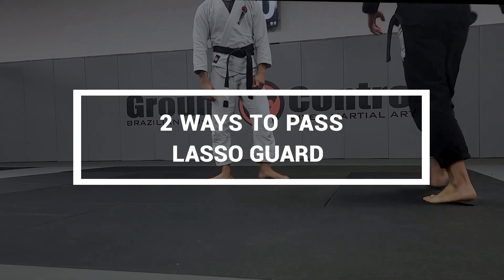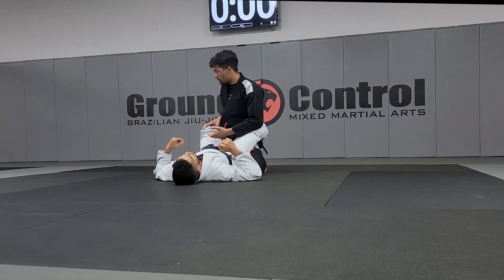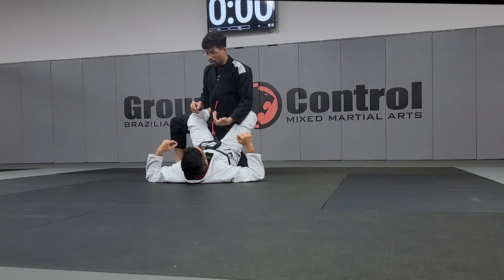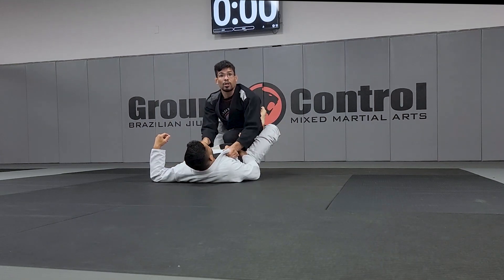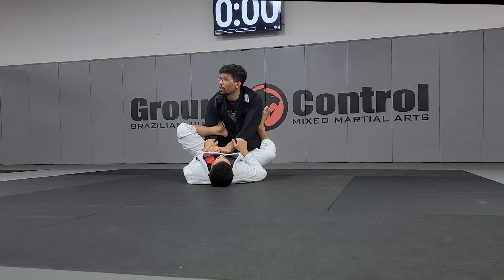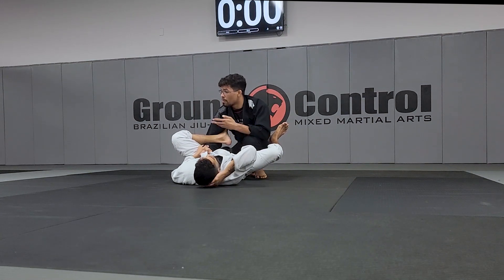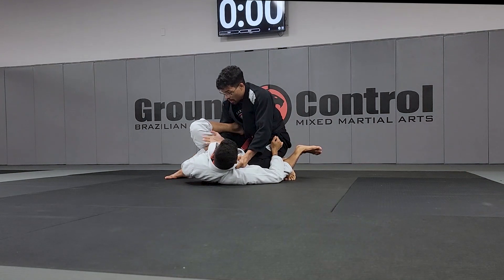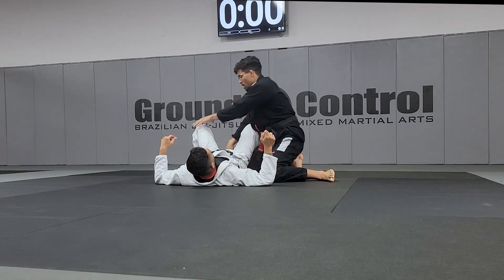Watch this video before you pass Lasso Guard. w/ Leonardo Silva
The Brazilian Jiu-Jitsu Head Coach Leonardo Silva taught us how to pass Lasso Guard.